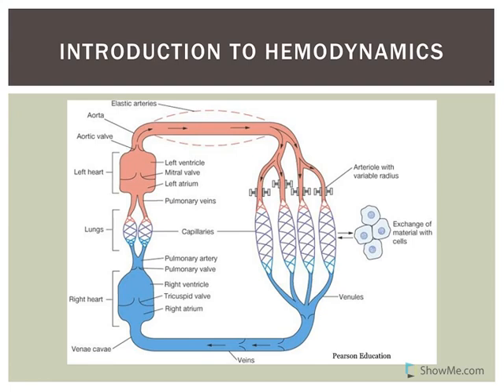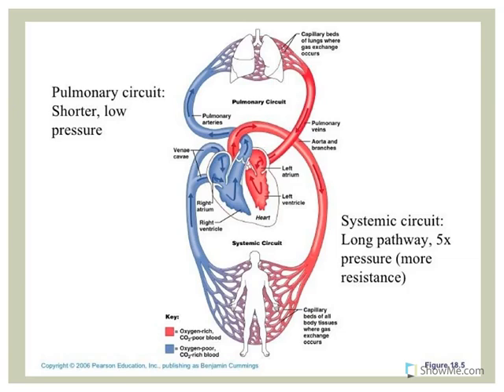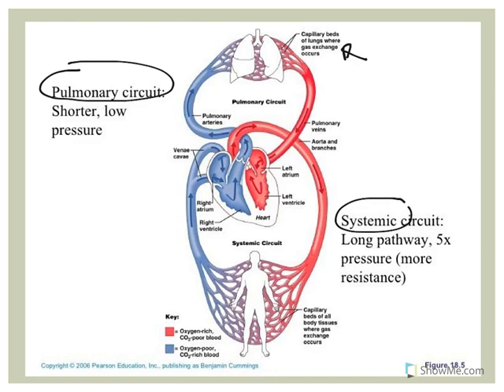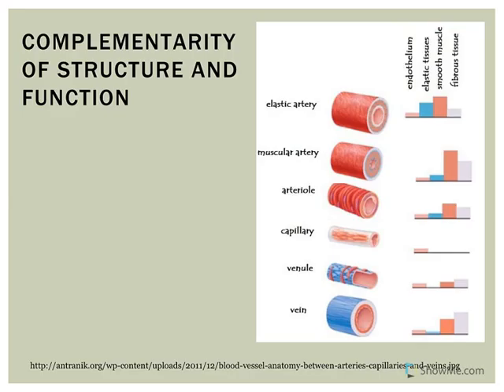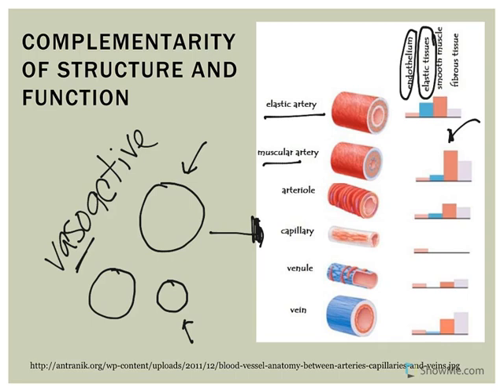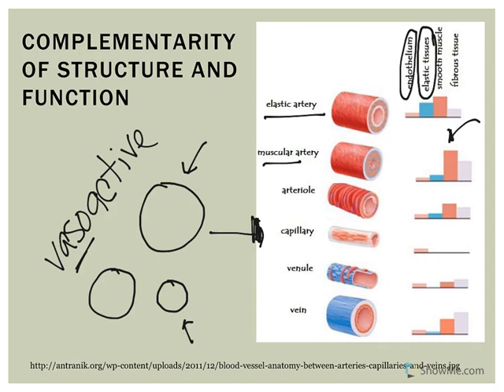Introduction to the Circulation